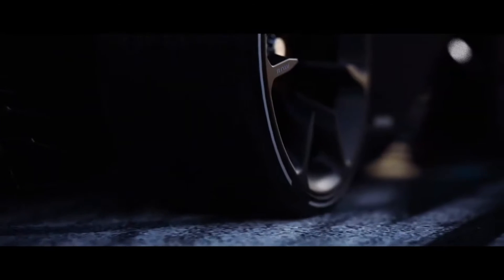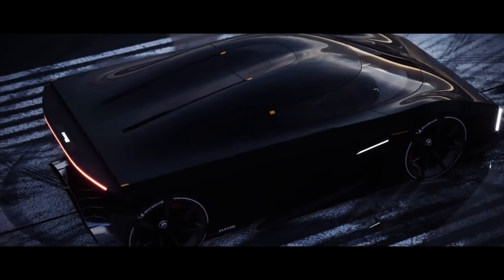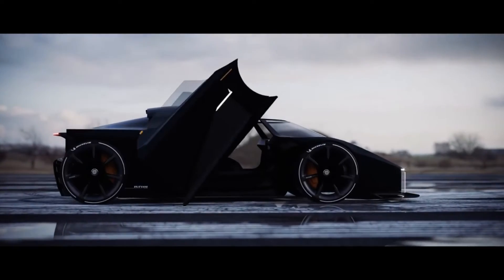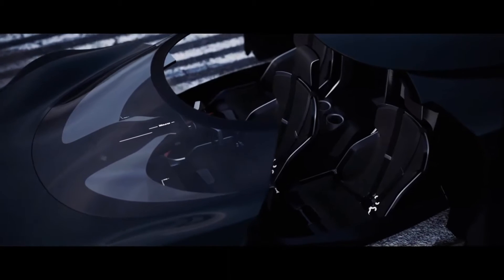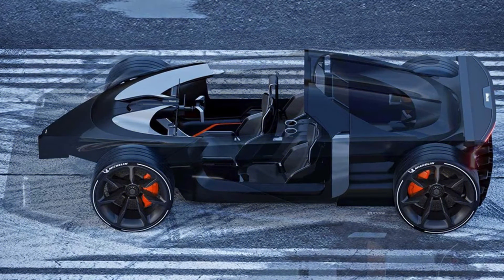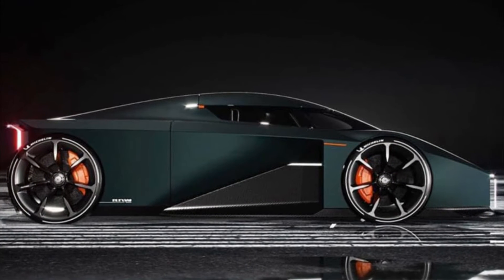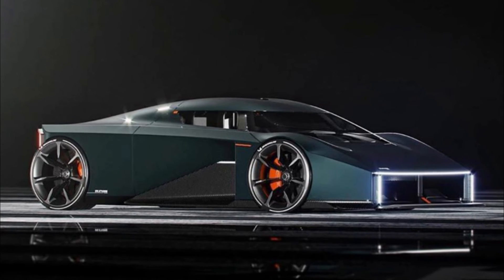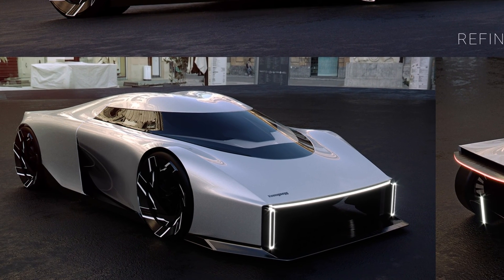RAW by Koenigsegg Hints at Affordable, Distinctive Hypercar Sub Brand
Named the Raw, after the design house owned by Koenigsegg, the striking three-seater combines a carbon fibre occupant cell with an innovative three-cylinder engine from partner firm Freevalve. This means it weighs just 700kg while producing 690bhp, giving it a one-to-one power-to-weight ratio – a feat previously brought to production by Koenigsegg in 2015 with the Agera-based, 1341bhp One:1.The Freevalve engine made its debut earlier this year in the 1700bhp hybrid Gemera, a grand touring coupé, and Koenigsegg's first four-seater. In that application, it makes 600bhp thanks to a pair of turbochargers. 'Free valve' means camshafts are replaced by electronically controlled actuators to open and shut the valves.